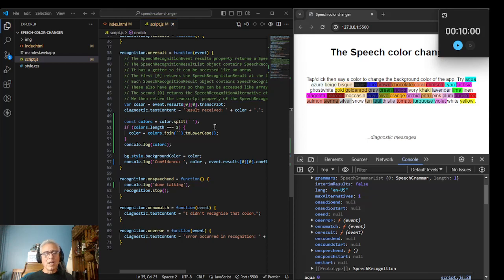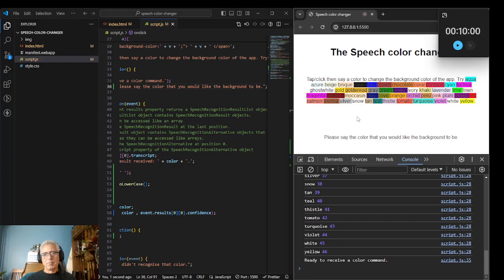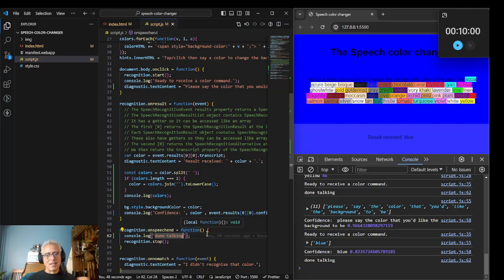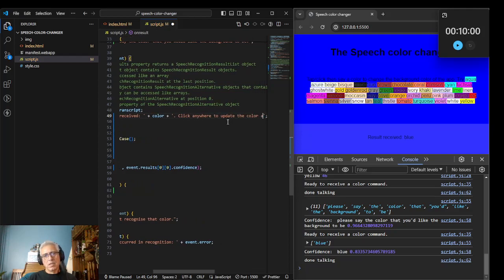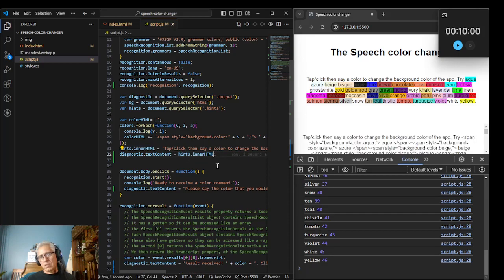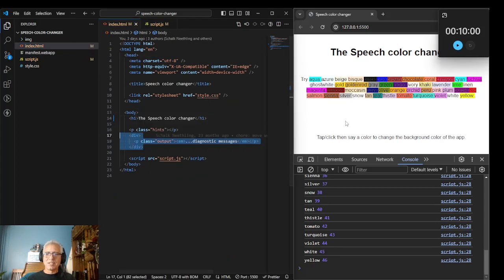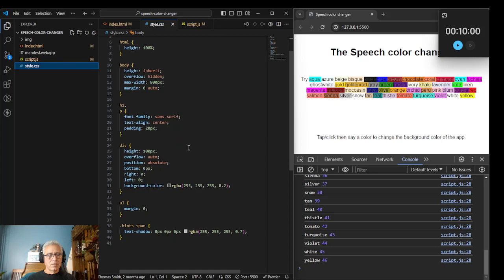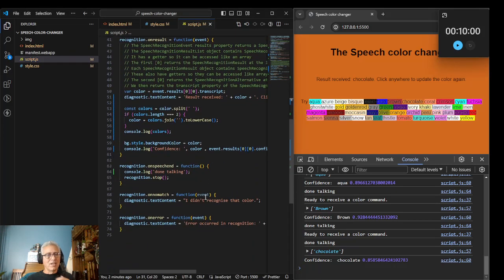Video 5 - Tweaking the speech API example project.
In this video I modified the speech API example project.